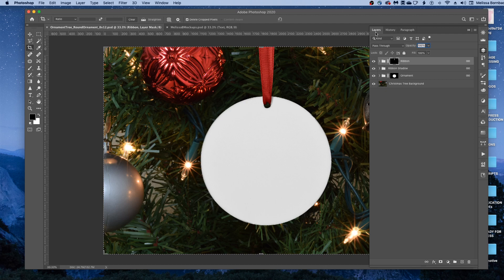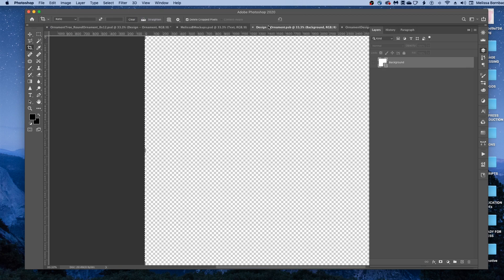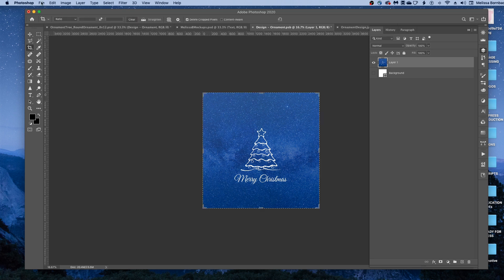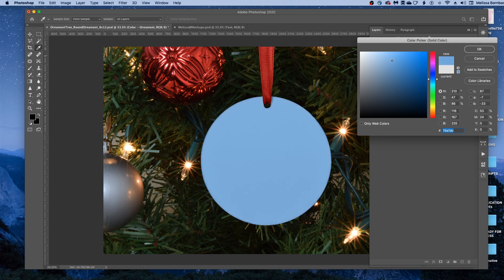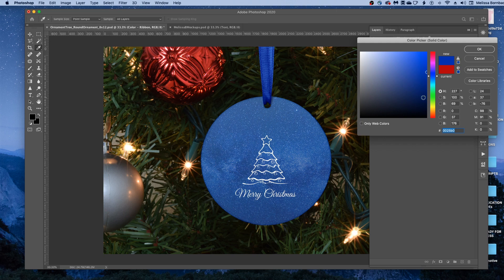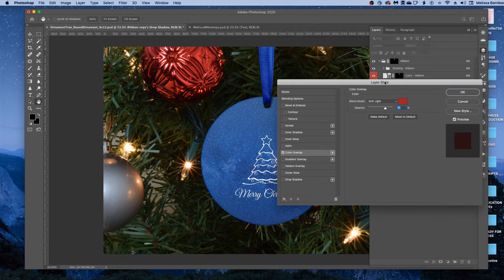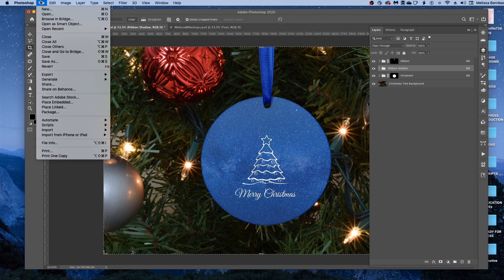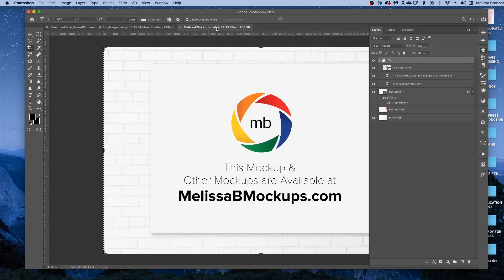Photoshop Tutorial - Ornament Mockup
Instructional video showing how to edit the ornament mockup in Photoshop. This mockup is available at MelissaBMockups.com.